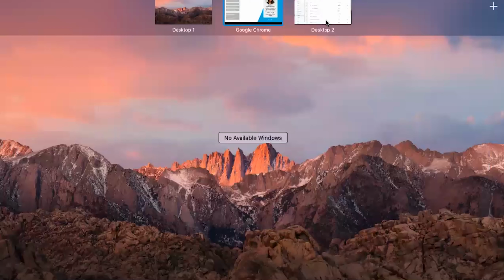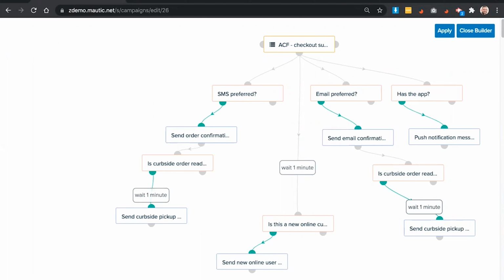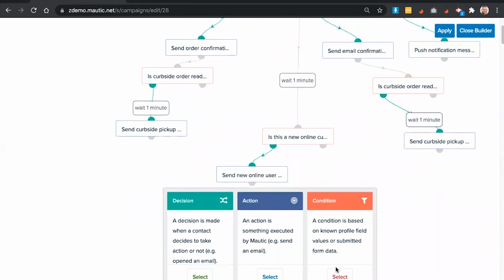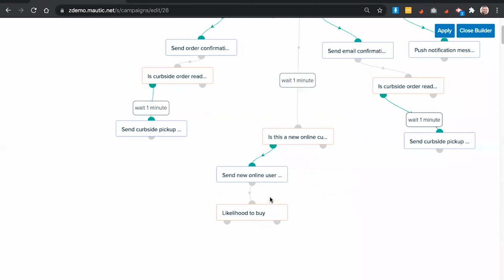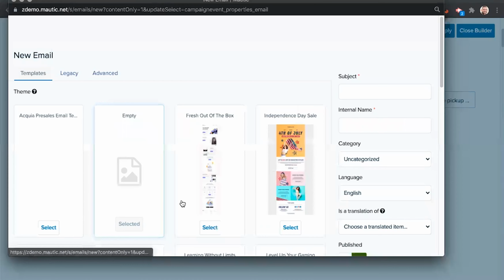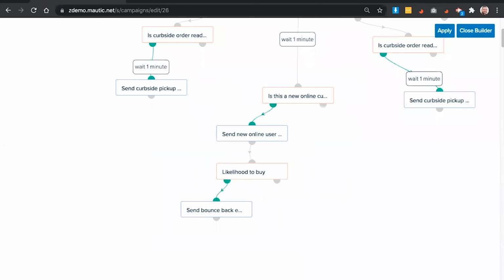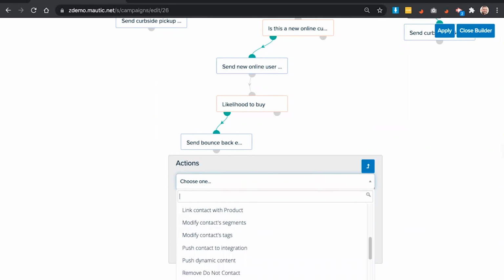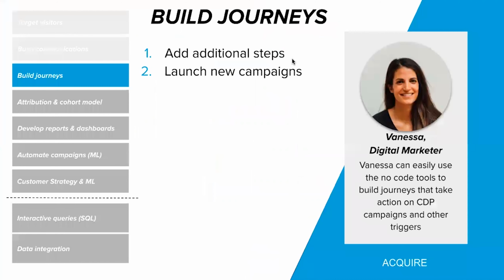Part 14 Build Journeys